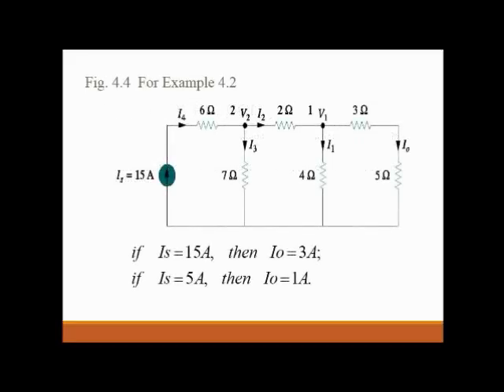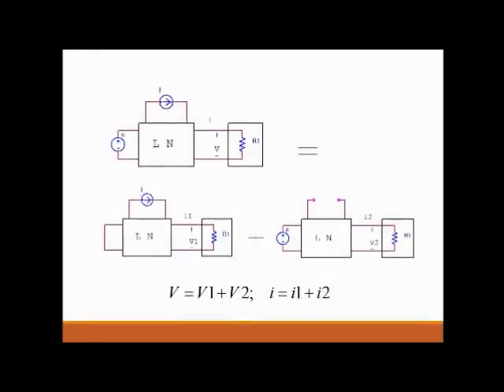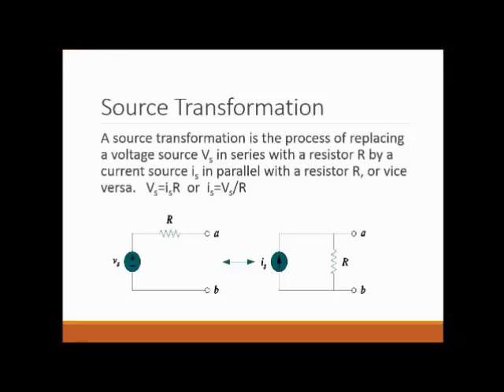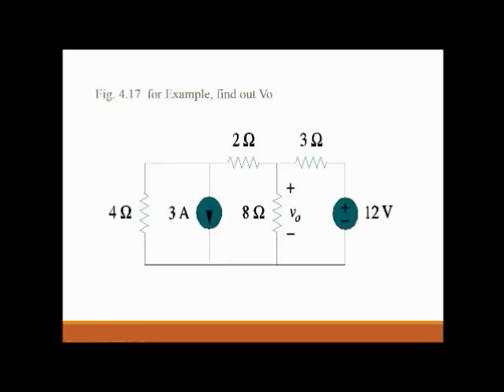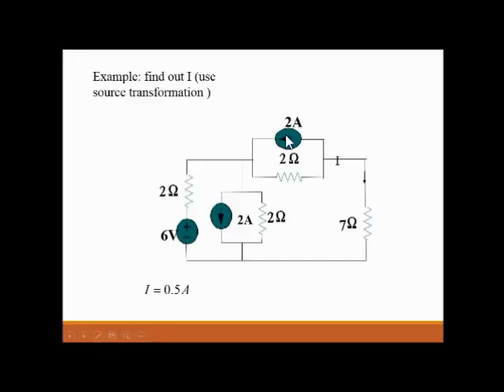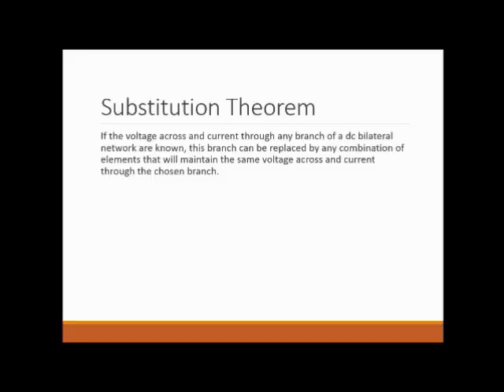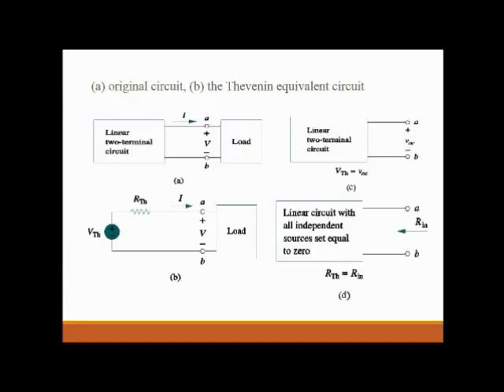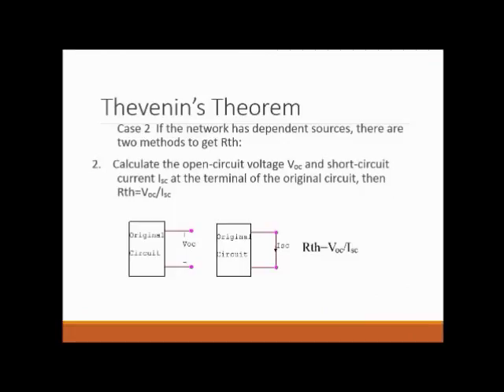SumeetB057 Network theorems 1